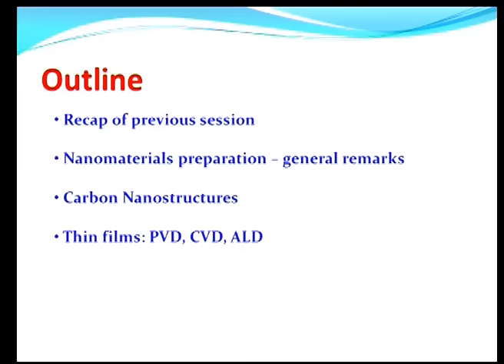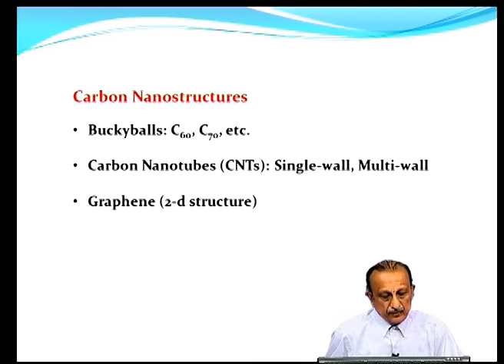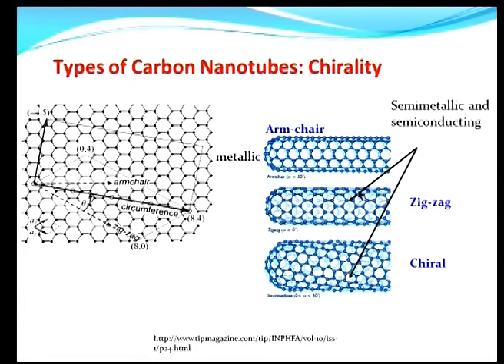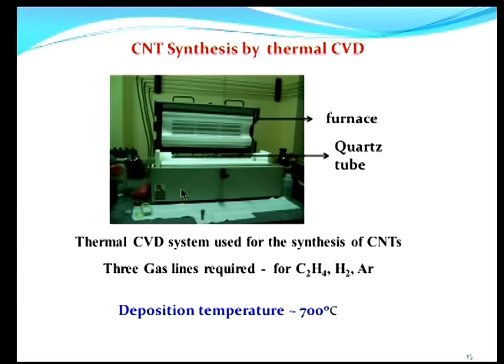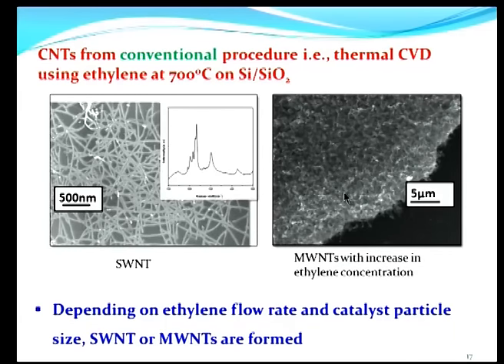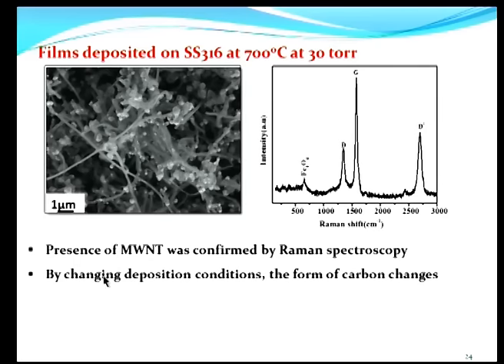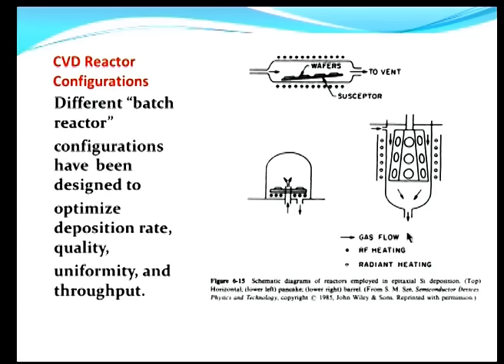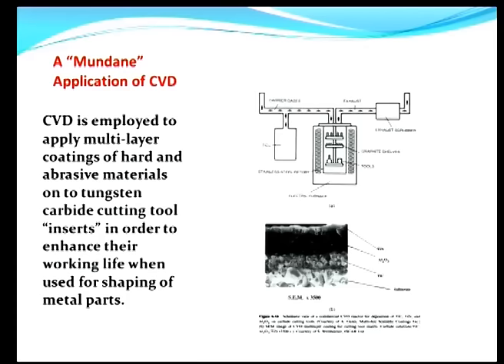Electronics Nanoelectronics Devices and Materials mod12lec39